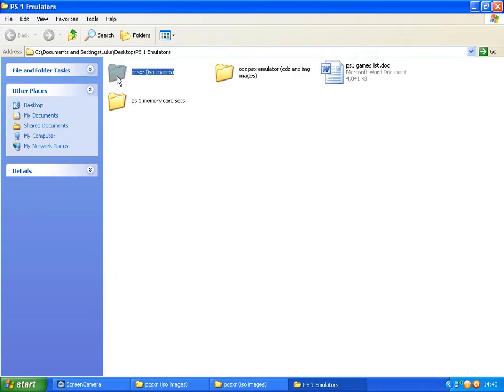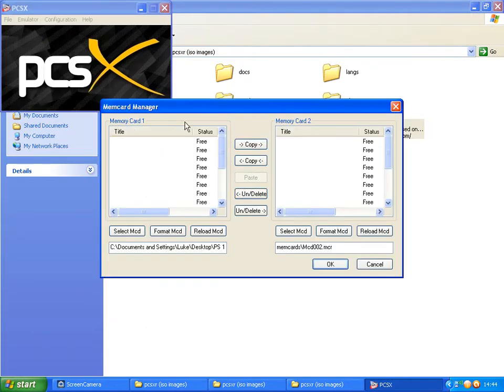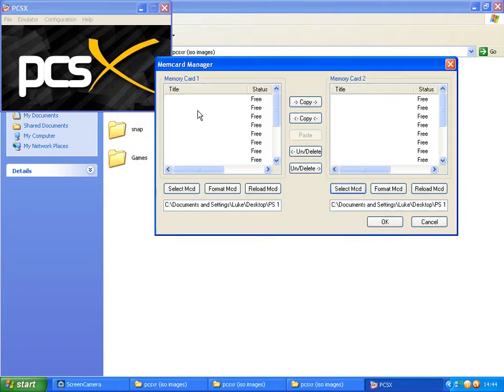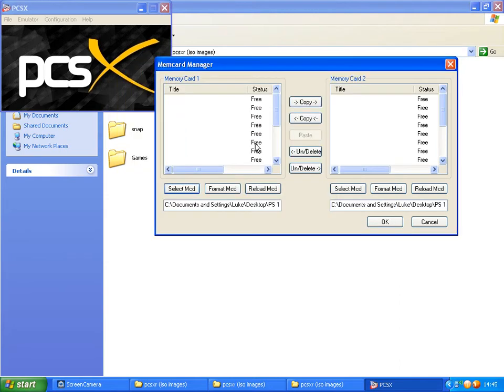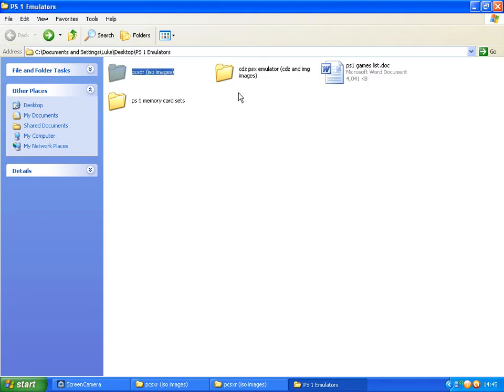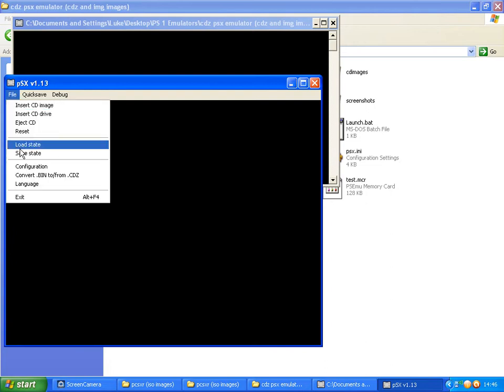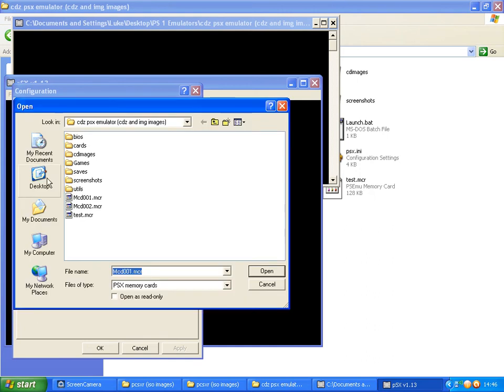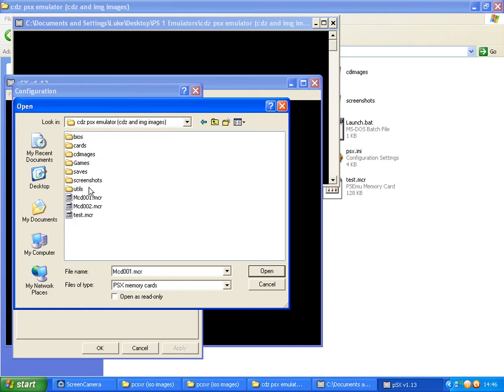2 PS1 Emulators for (ISO, CDZ and IMG Files) Includes Extra 200 Sets of Memoy Cards